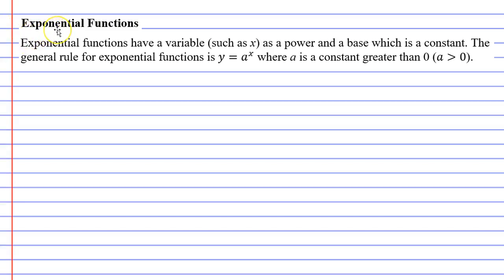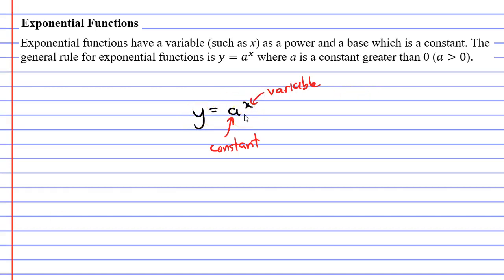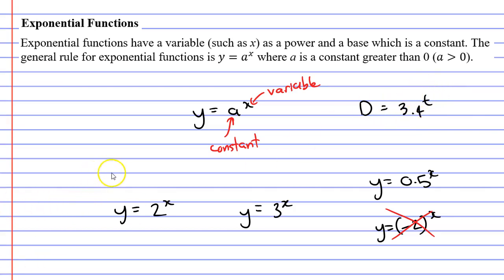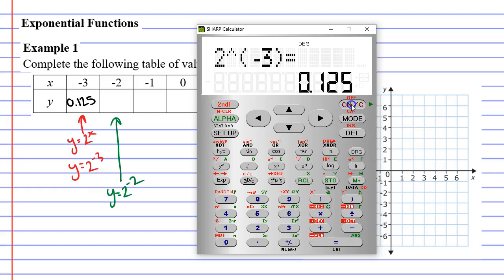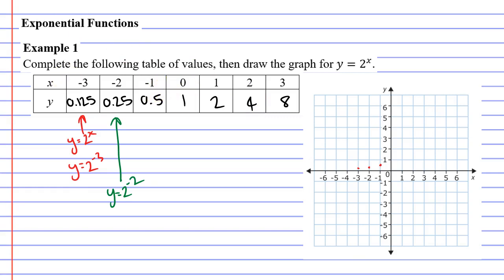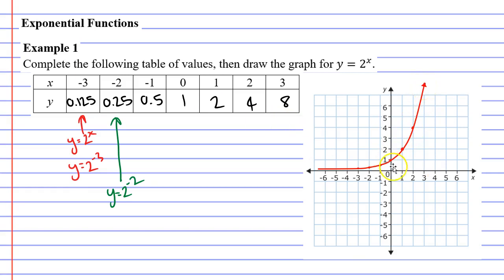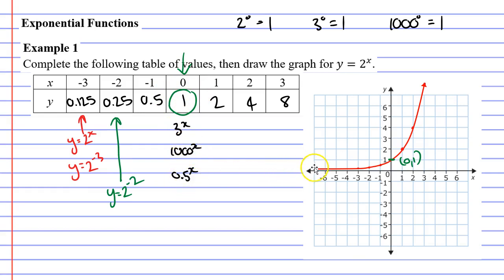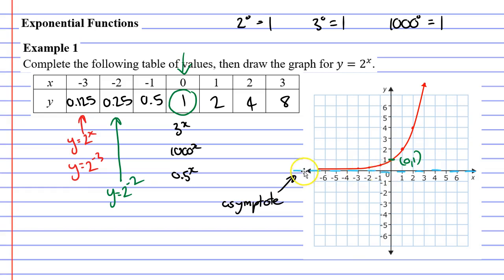8A Exponential Functions (1 of 2)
An introduction to exponential functions as well as an example where you graph an exponential function using a table of values.